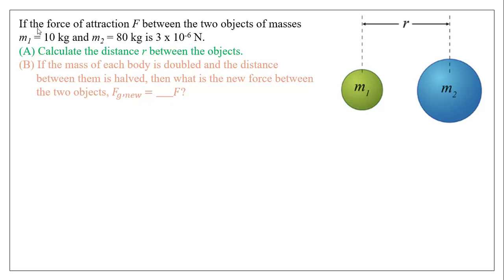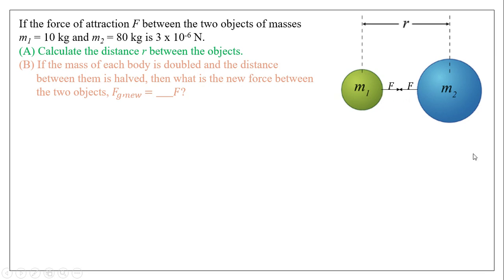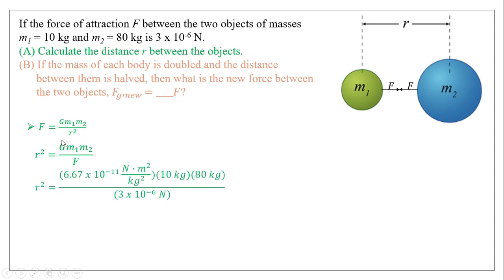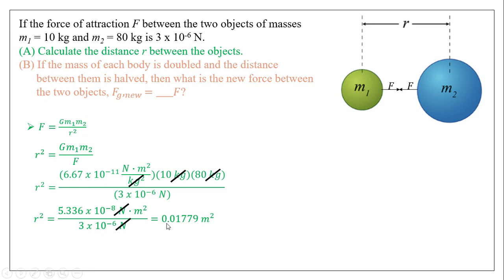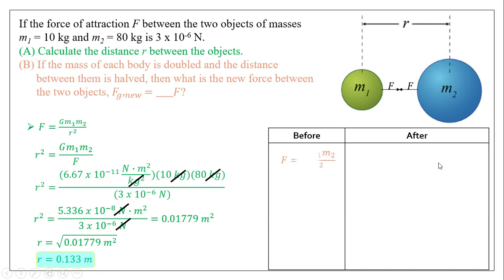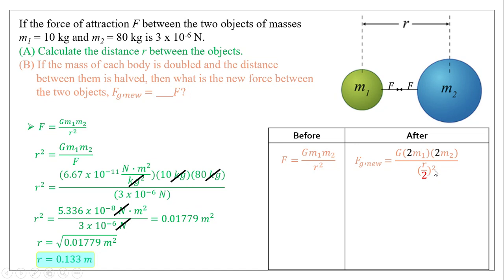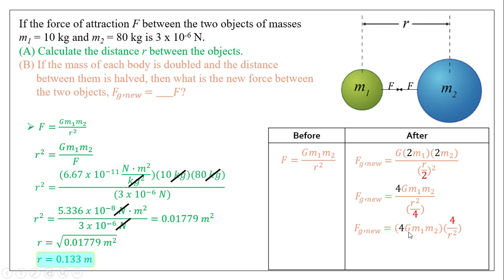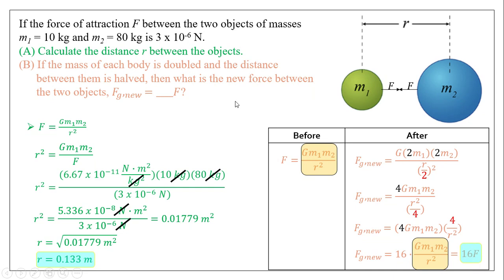Newton's Gravitational Law of Attraction_2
If the force of attraction F between the two objects of masses m1 = 10 kg and m2 = 80 kg is 3 x 10-6 N.  Calculate the distance r between the objects. If the mass of each body is doubled and the distance between them is halved, then what is the new force between the two objects, 𝐹_𝑔 ,_𝑛𝑒𝑤=____𝐹?